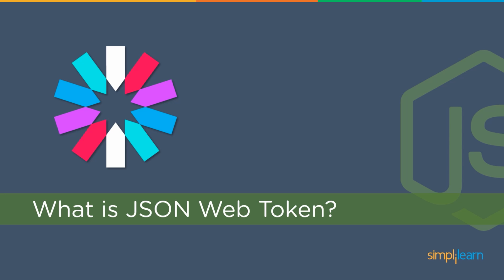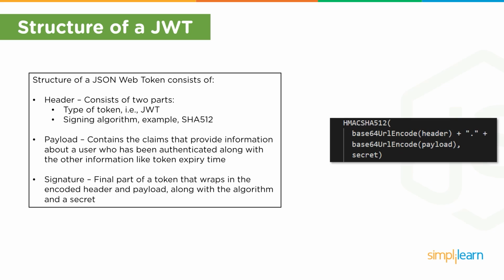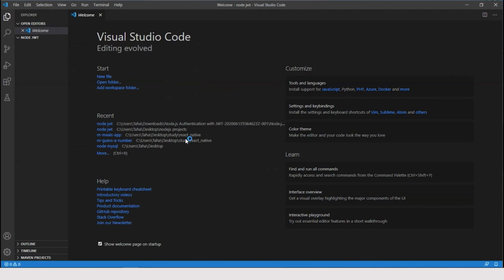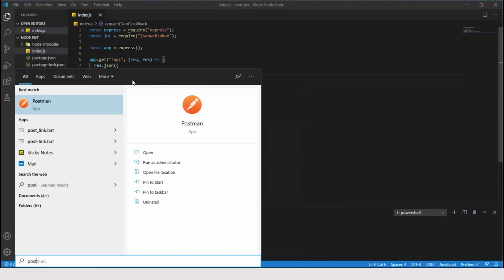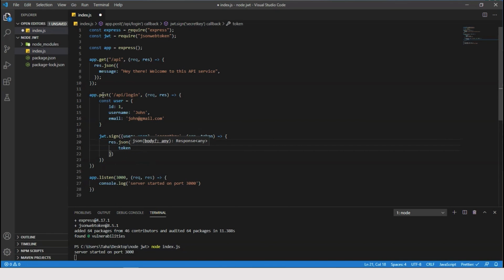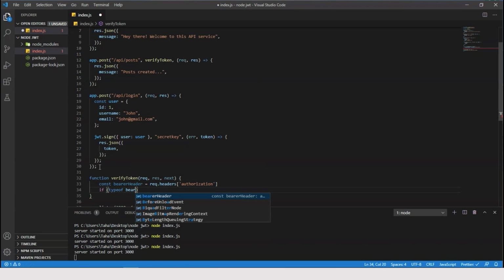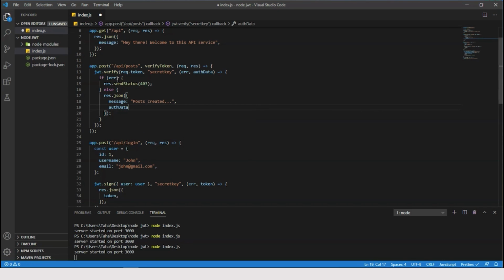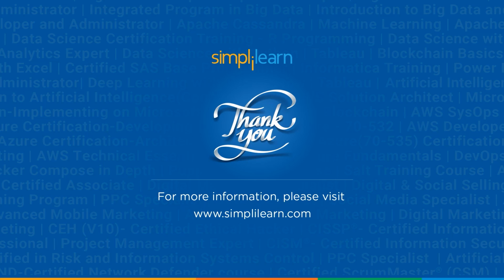Node.js Authentication With JWT | Node JWT Authentication Example | NodeJS Tutorial | Simplilearn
JSON Web Token (JWT) is a standard that defines a compact and self-contained way for securely transmitting information between parties as a JSON object. In this Node Authentication with JWT video, we will use JWT in Node.js to create a token and allow users to access a protected route in a Node.js application. This allows adding security features and hides specific parts of an application until the token is verified.

✅ Skills Covered
- Agile
- Git
- SQL
- Core Java
- Spring
- Spring Boot
- HTML and CSS
- AWS
- Docker
- Jenkins
- JavaScript
- ReactJS
- Cucumber
- Maven JSP
- JDBC
- MongoDB
- JUnit